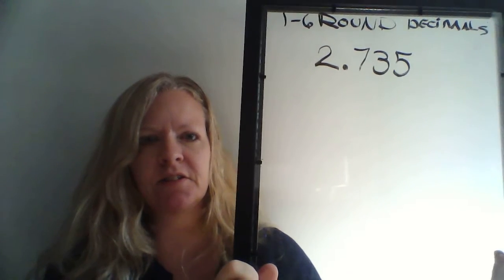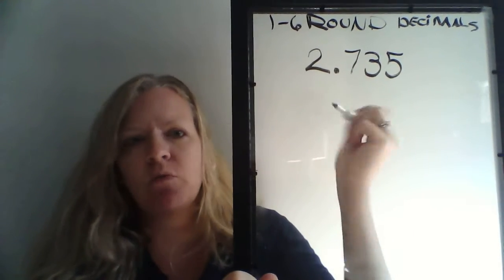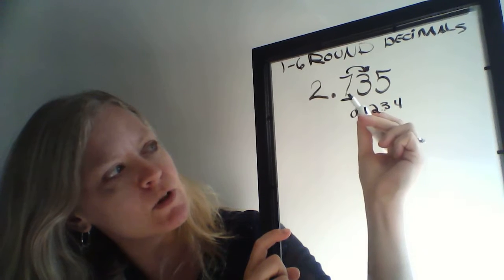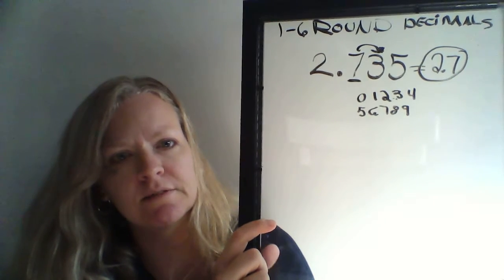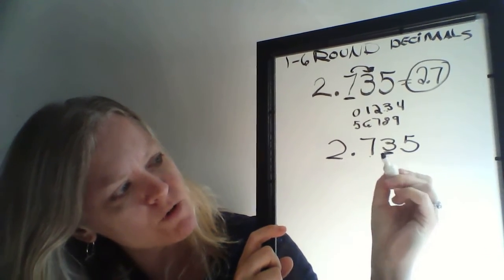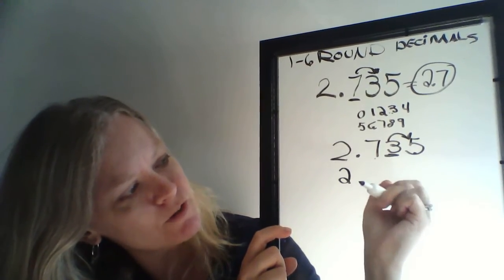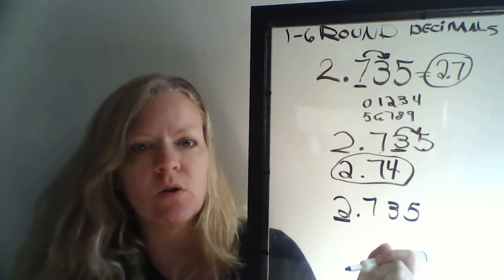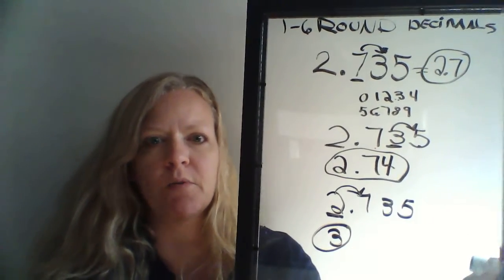decimal place value lesson 5